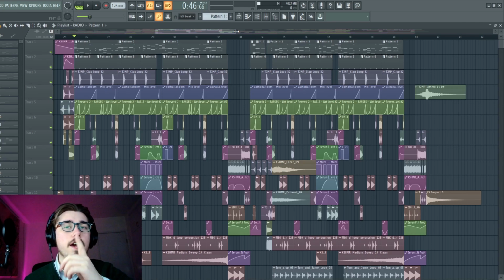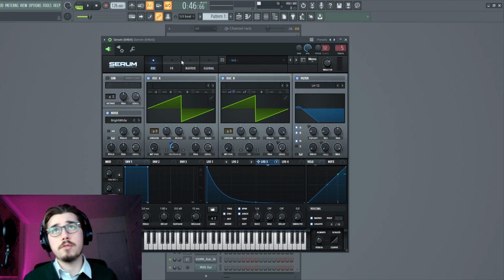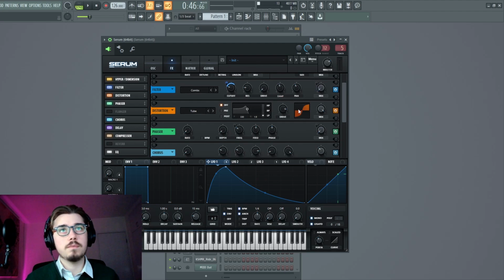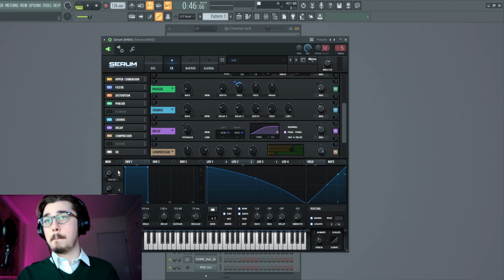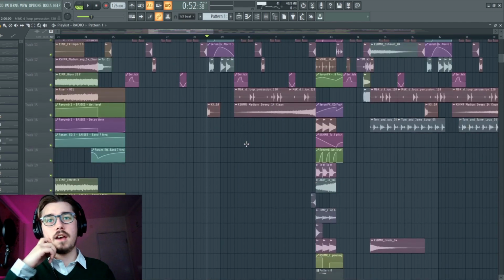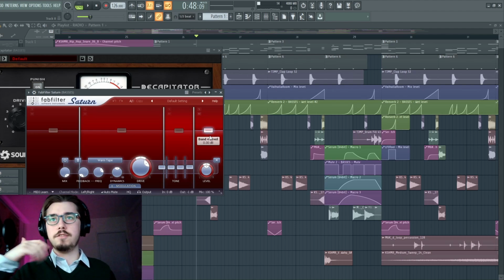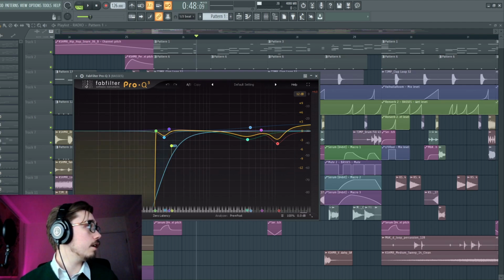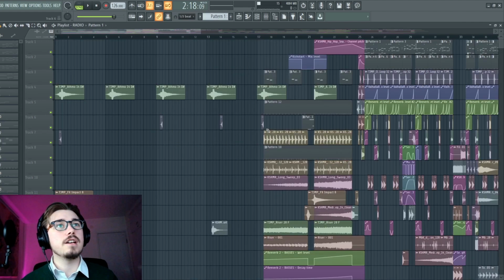In The Studio with Jonth [NCS Artists]